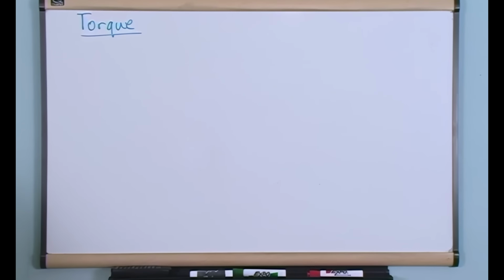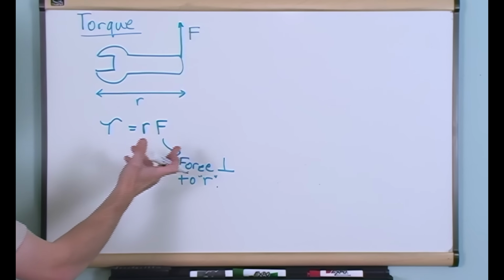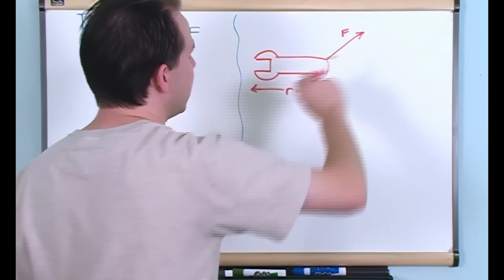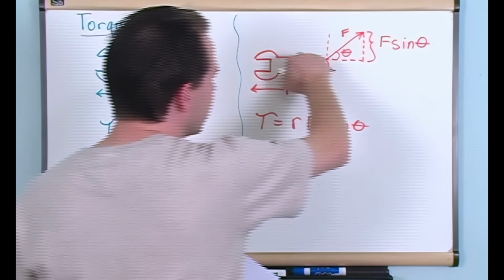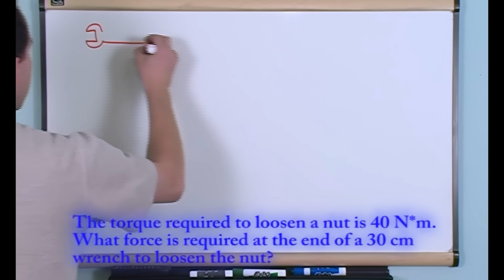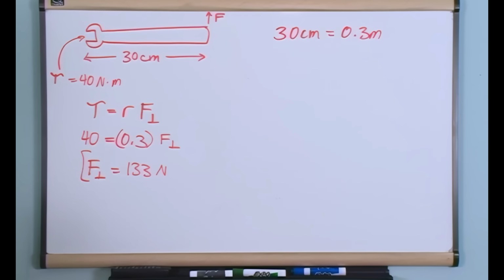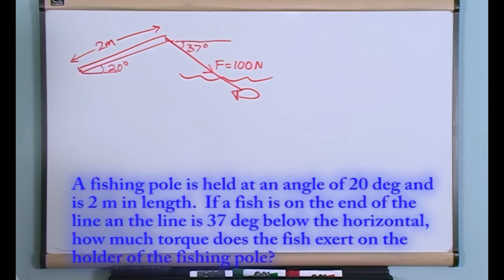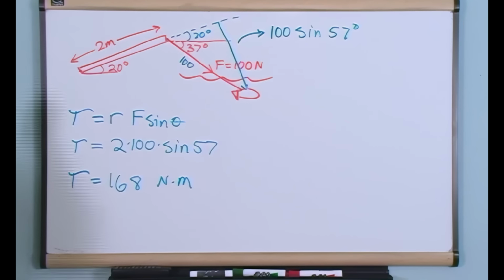The Simplest Explanation of How Torque Works in Physics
In this video, we clearly explain what torque is and how it works in physics. You'll discover that torque is the rotational equivalent of force — it causes objects to rotate around an axis. We break down the torque formula (τ = r × F × sinθ), the importance of the lever arm (moment arm), the direction of torque using the right-hand rule, and why the perpendicular component of force matters most. Using simple animations, everyday examples like wrenches, doors, and seesaws, and step-by-step calculations, this lesson makes the concept easy to understand.

Whether you're a high school or college student studying rotational motion, preparing for exams, or a hobbyist wanting to grasp the physics behind machines and tools, this tutorial removes the confusion around torque. By the end, you'll know how to calculate net torque, understand its relationship to angular acceleration and moment of inertia, and see real-world applications in engineering and everyday life.